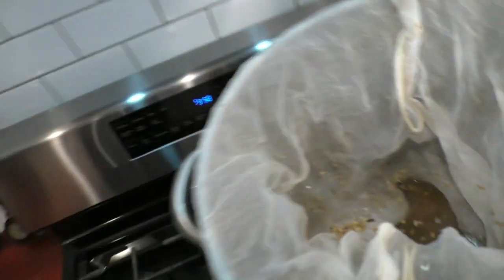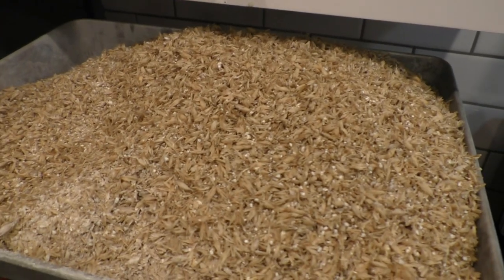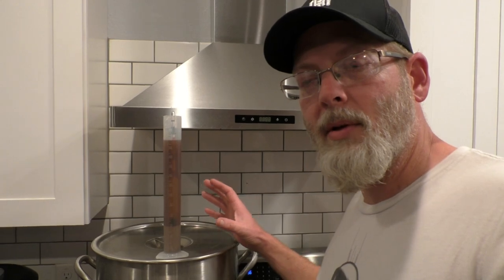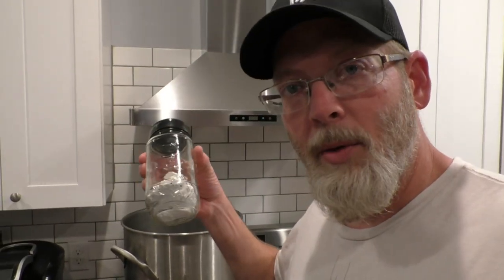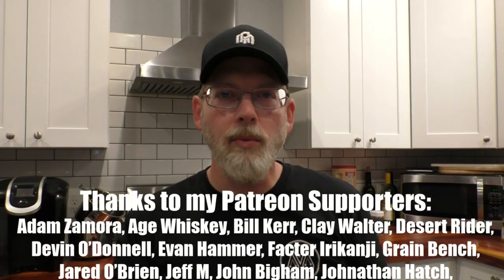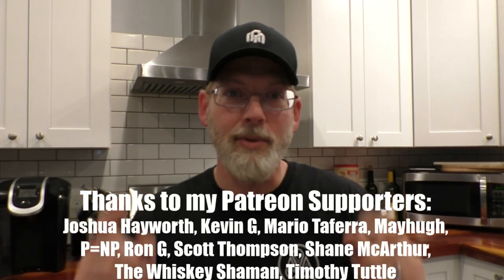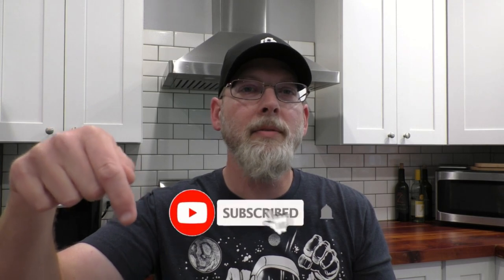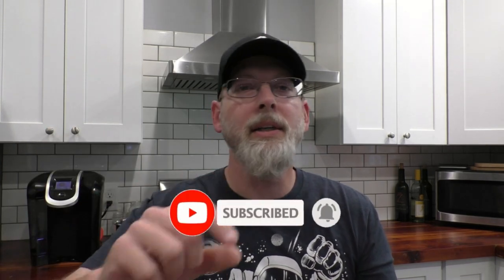Chocolate Stout Whiskey? Beer to Whiskey!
I'm using the spent grain from my chocolate stout beer to make whiskey!

Options if you'd like to support Bearded & Bored:
Monthly Contribution through YouTube = click the JOIN button.

Equipment I Use:
Bucket Spigots
Fermentation Hydrometer with cylinder
Alcohol Hydrometer for spirits
Grommets for Airlocks